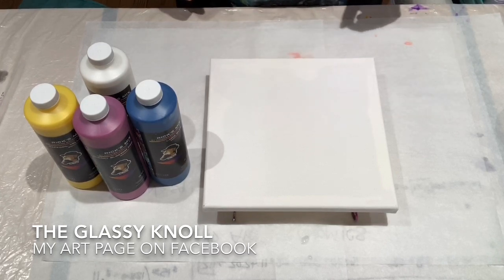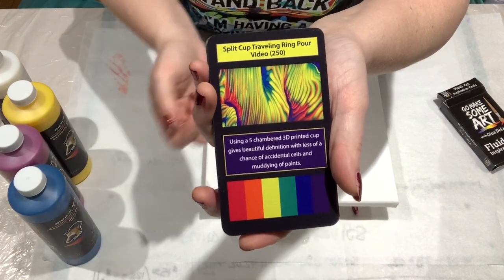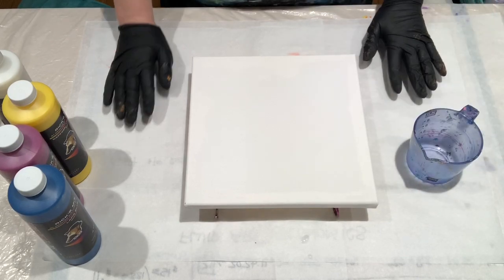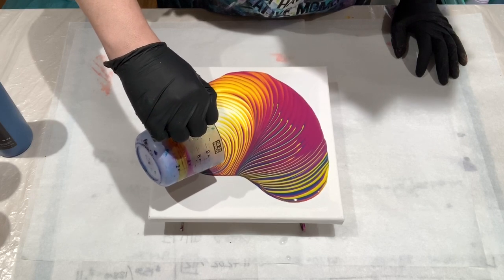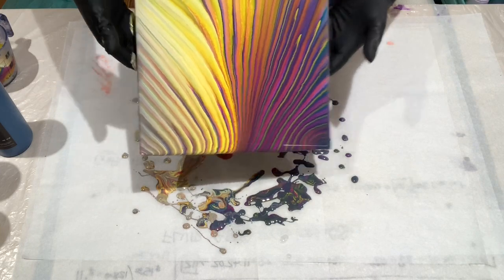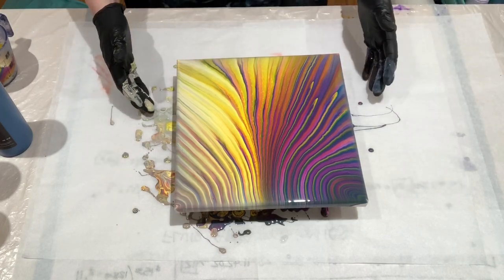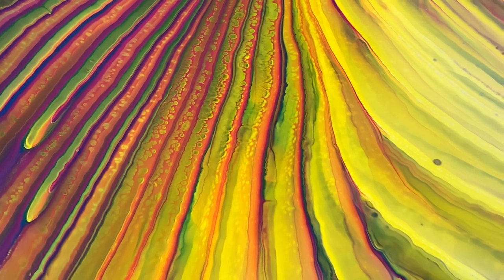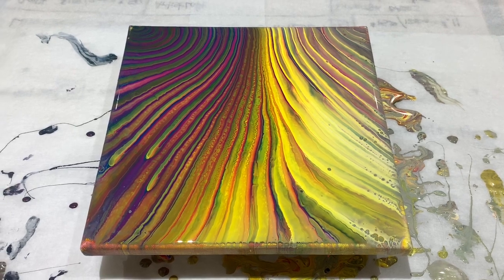(285) Product Testing Rick's Mix Premixed Pouring Paint - Fluid Acrylic Paint Pouring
I am testing out a new ready to pour paint created by Rick Cheadle called Rick's Mix by Counter Culture DIY. I'm demonstrating a wandering ring pour using cherry blossom red, daffodil yellow, lapis blue and alabaster white. In the next video I will do the same colors with a flip cup.
Paints will be available at rickcheadle.com and counterculturediy.com